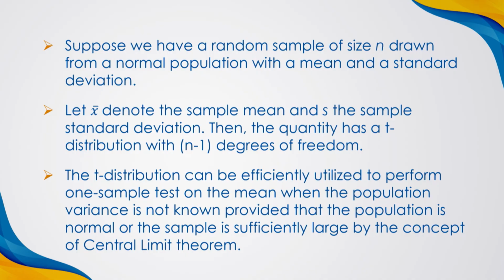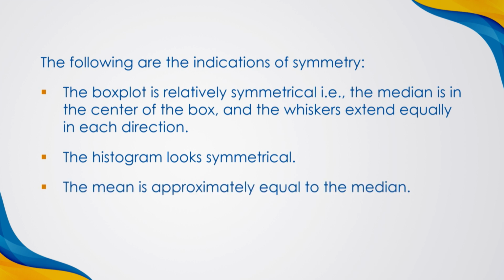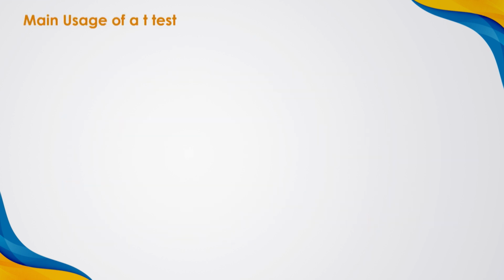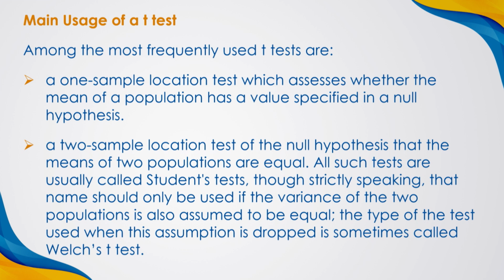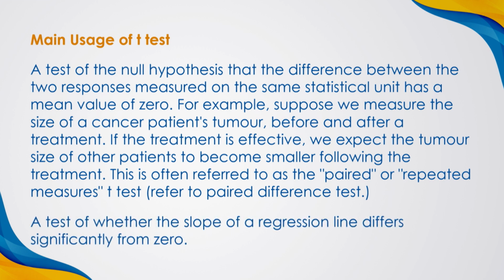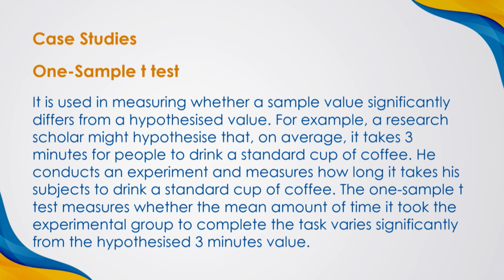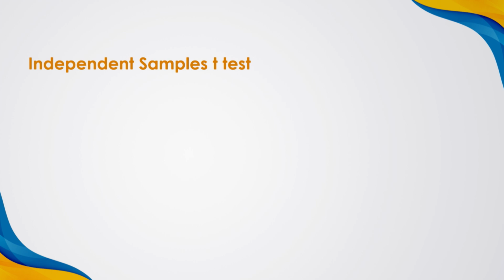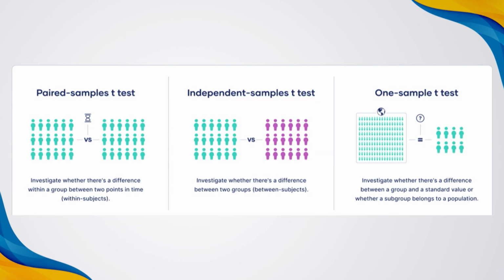SMPR2 W5 Lesson 17 Part 2 Conditions for Applicability of t-distribution